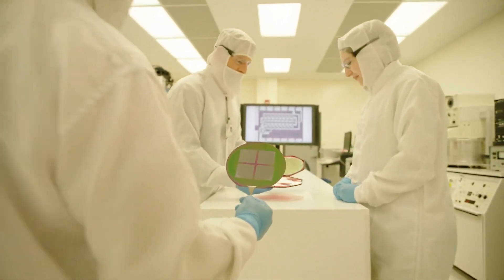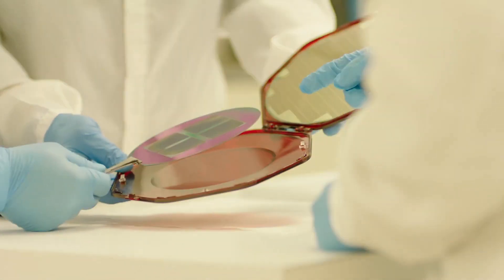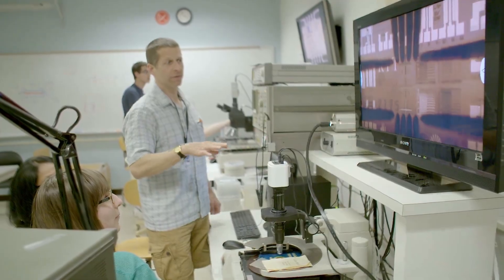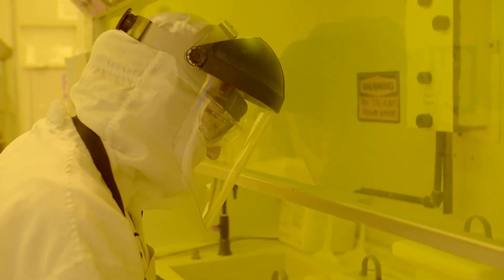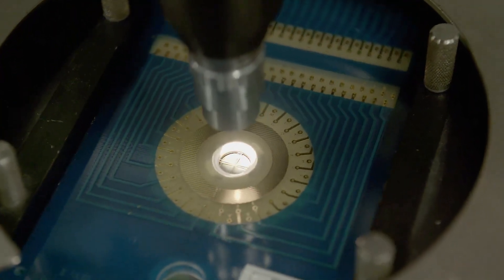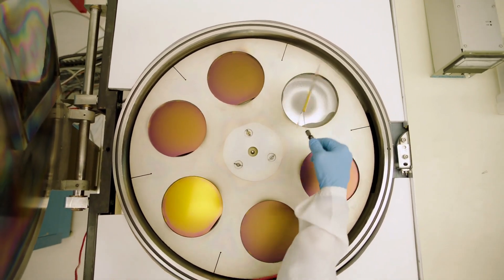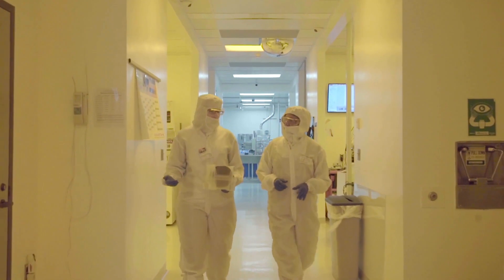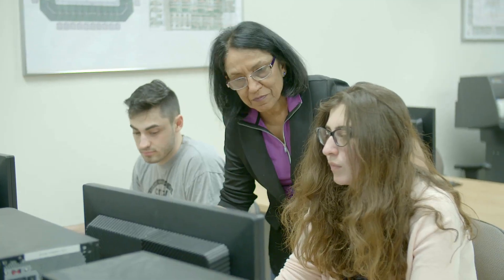Ajuba's One-Year Post Graduate Diploma with Advanced Learning at RIT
🌟 Exciting Opportunity Alert!
Join India's First One-Year Post Graduate Diploma Program in Semiconductor with advanced learning at the renowned Rochester Institute of Technology (RIT), USA! 🎓

🔬 This one-year program, followed by a six-month internship, is designed to equip students with the essential skills and knowledge needed to thrive in the dynamic field of semiconductors.

🌍 As part of this program, students have the incredible opportunity to travel to the United States and participate in a ten-week advanced learning program at RIT. RIT is renowned for its specialized courses and hands-on training, skilling students for bright future in semiconductors.

💪 Don't miss the chance to enhance your skills and broaden your horizons in the field of semiconductors! Watch the video on RIT to get a glimpse of the exciting opportunities that await you.

🎯 Take a step towards an exceptional career in semiconductor technology. Apply now and secure your spot in India's pioneering Post Graduate Diploma program!

Don't let this opportunity pass you by!